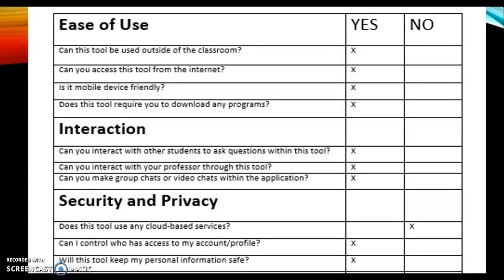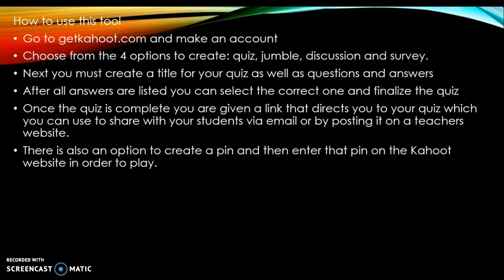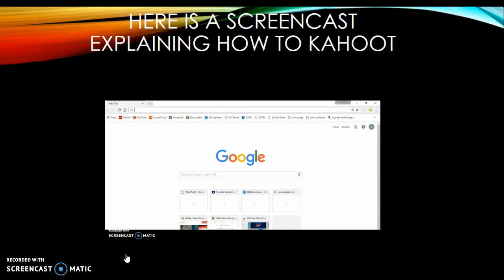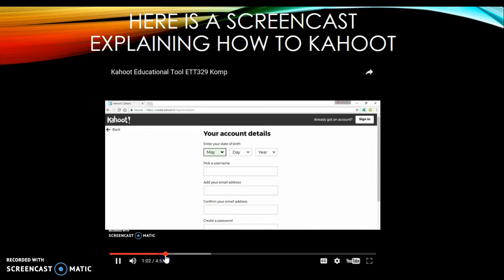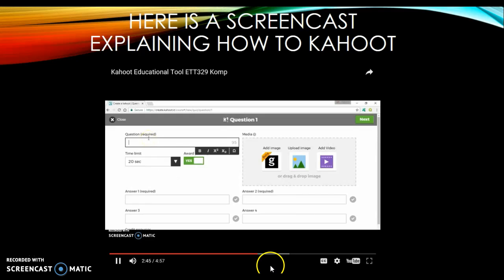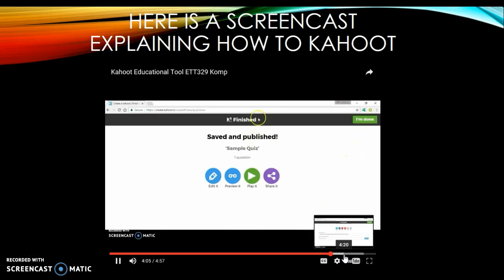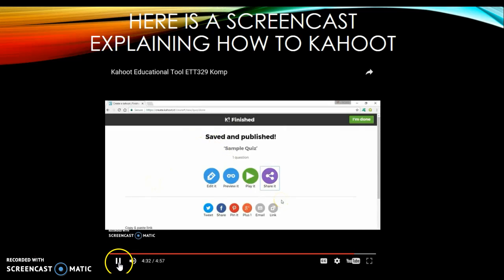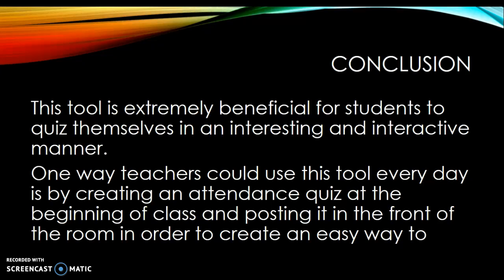Final Project Part 3 Komp